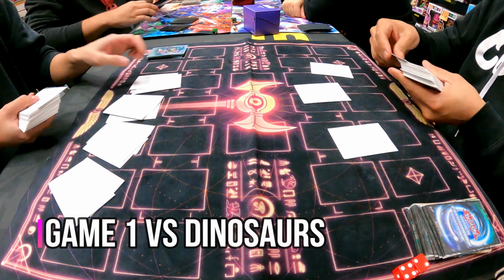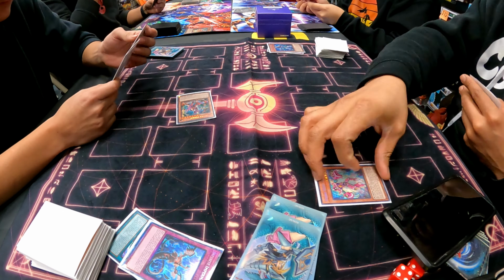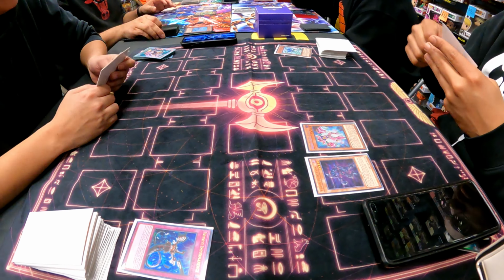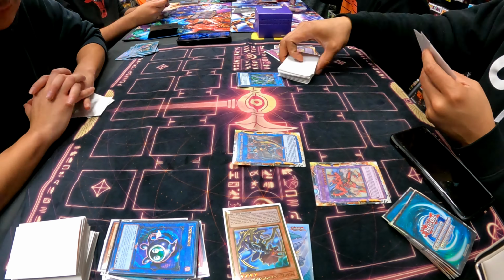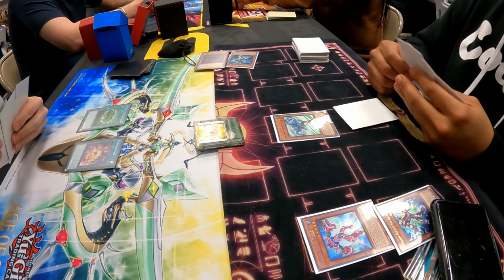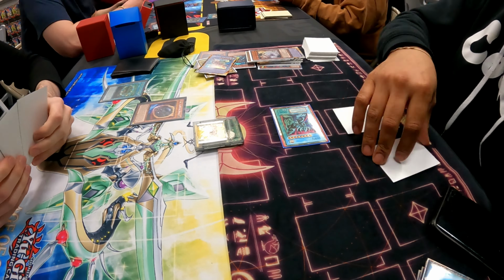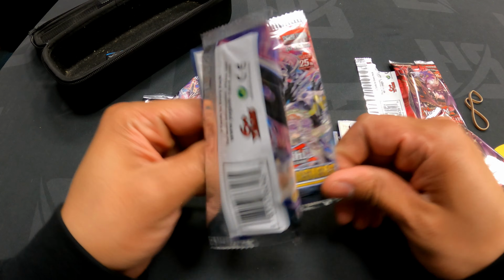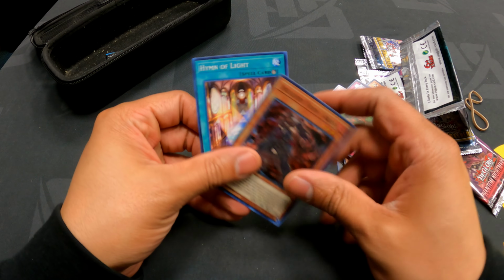I had An Anime Moment At Locals 😬 - Full Day Of Yu-Gi-Oh!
Full Day Of Yu-Gi-Oh! is a vlog where i go to different yugioh locals in the chicago land area and compete to become the best yugioh player i can be.  My Ultimate goal of this vlog is  to show yugioh players that you don't have to always play the best deck to win.